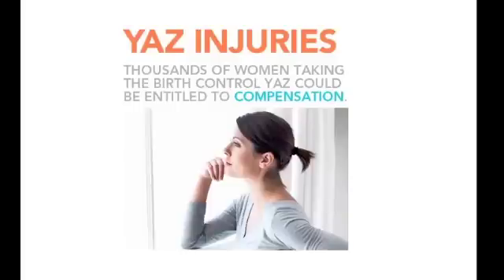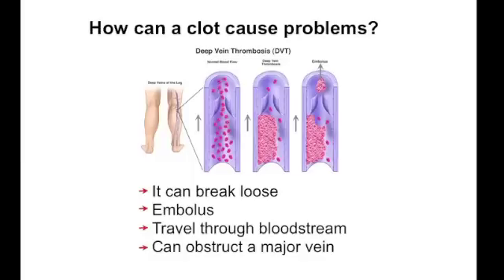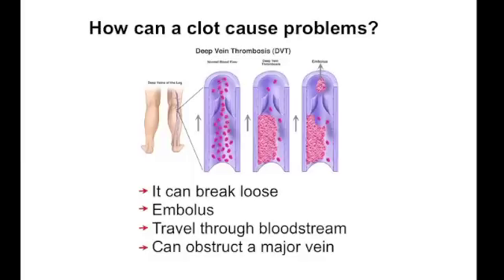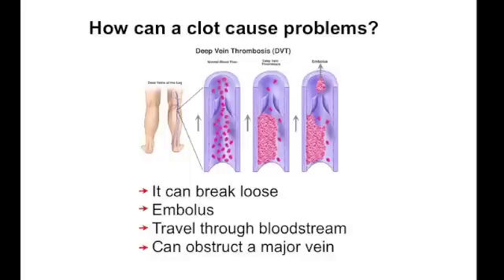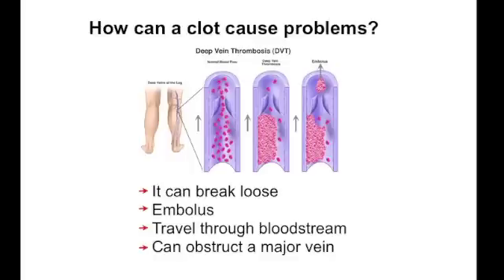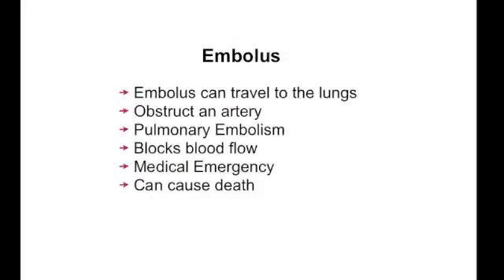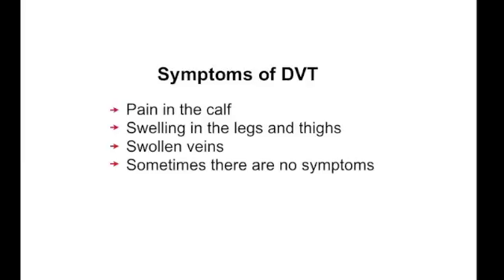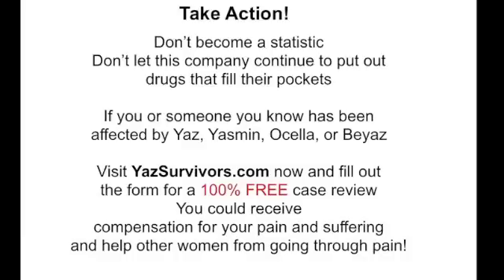[Warning] Beyaz Side Effects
If you or someone you know has taken the oral contraceptives Yaz, Yasmin, Ocella, or Beyaz and have suffered side effects or complications such as blood clots (DVT), pulmonary embolism, heart attack, stroke, gallbladder, pancreatitis, depression, anxiety, decreased libido, nausea, breast tenderness, etc, you may entitled to compensation.

It's time to take action against pharmaceutical companies!  Don't let them continue to fill their pockets while ruining thousands of lives.

now for a free case review and you may be able to receive compensation for your pain and suffering and help other women from suffering.

yaz
yasmin
ocella
beyaz
side effects
reviews
blood clots
DVT
pulmonary embolism
heart attack
stroke
gallbladder
pancreatitis
depression
anxiety
decreased libido
nausea
breast tenderness
birth control
oral contraceptive
bayer